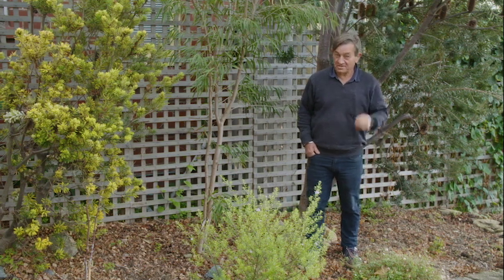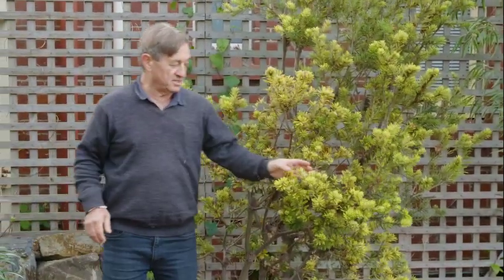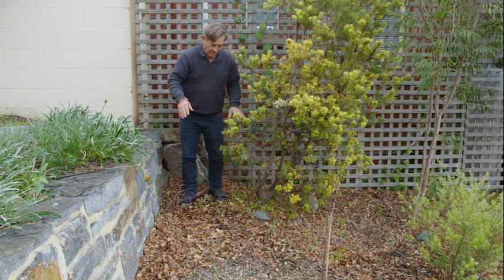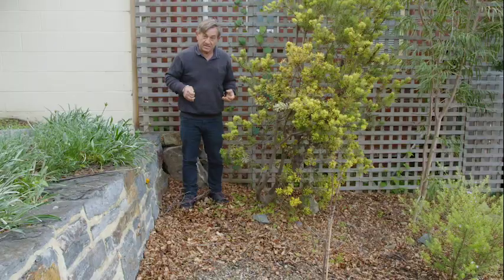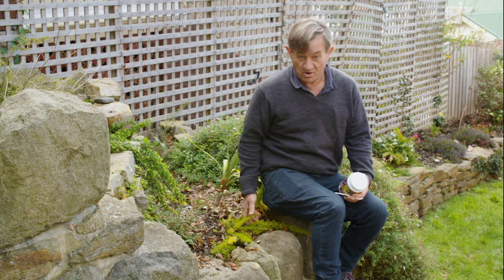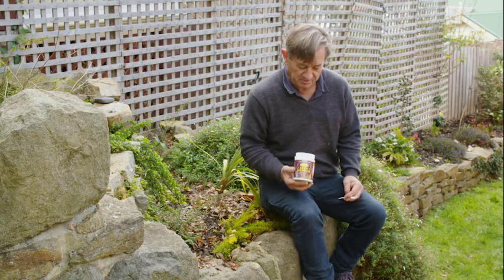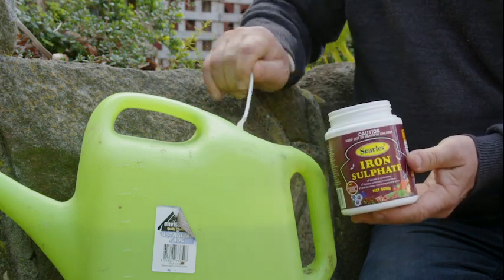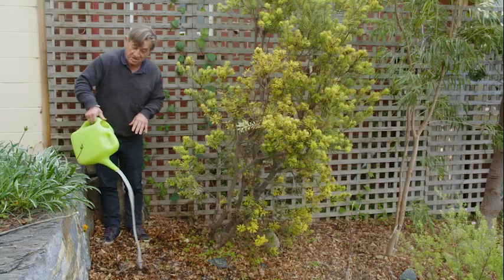How to identify and treat Iron Deficiency in plants: Example Banksia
This video looks at Iron Deficiency in plants, what the possible cause could be and shows you a quick and easy method of rectifying it. Happy Gardening!